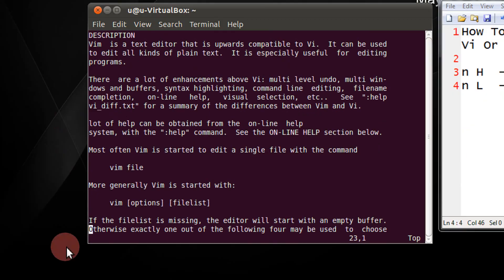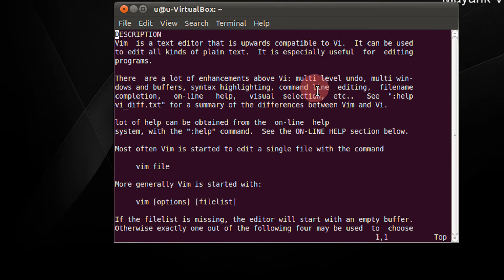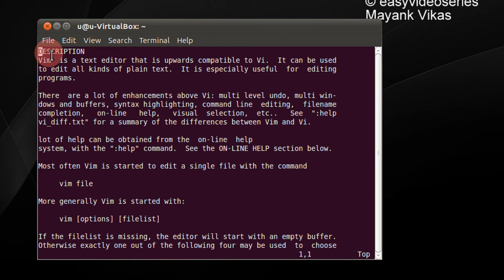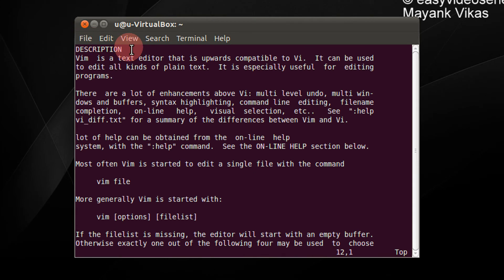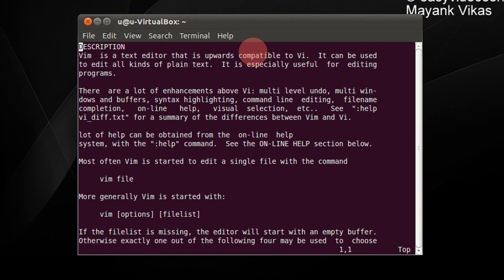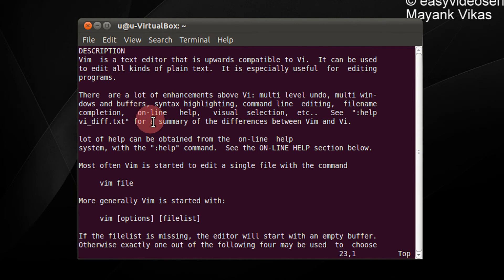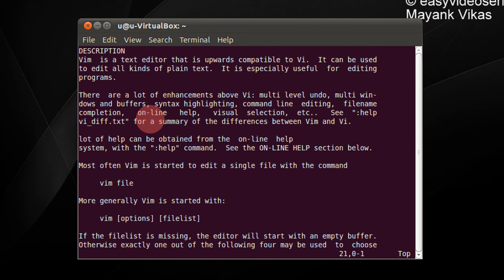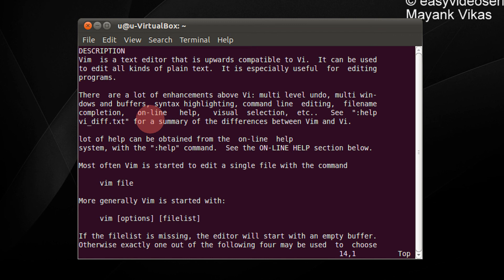How To Move N Number Of Lines After Or Before Top or last Lines Vi Or Vim Editor In Linux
How To Move N Number Of Lines After Or Before Top or last Lines Vi Or Vim Editor In Linux A Step By Step Tutorial

n H n (number) of lines after top line
n L n (number) of lines before last line